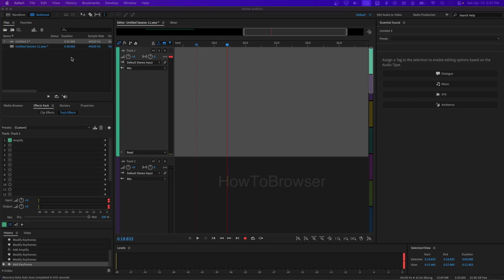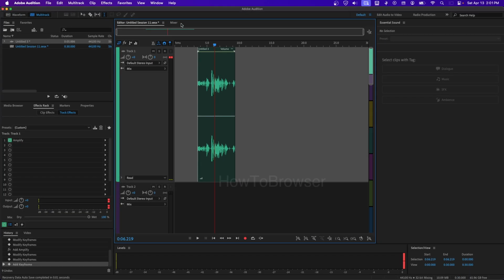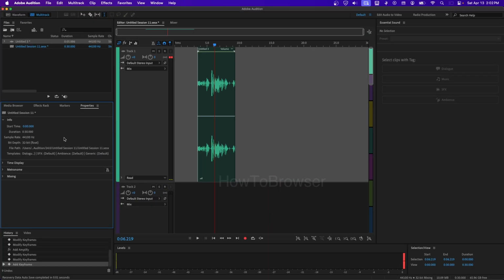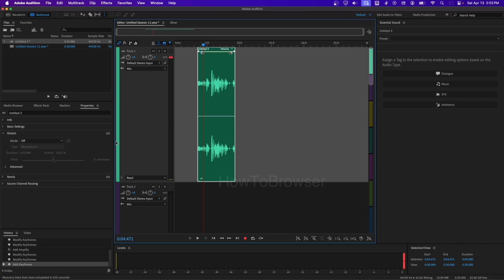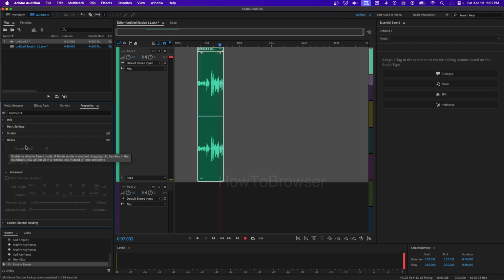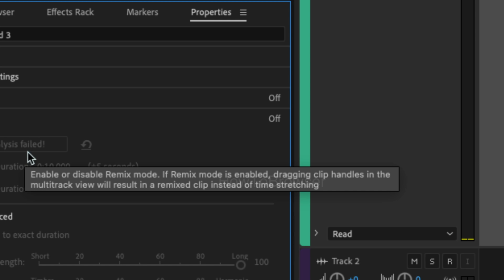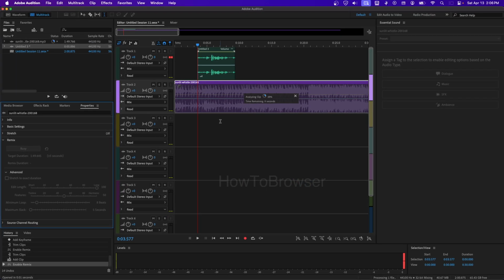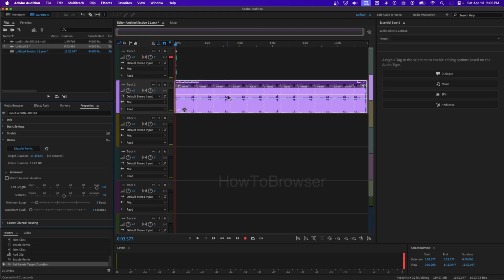How To Create Audio Loop In Adobe Audition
how to create audio loop in adobe audition audio loop